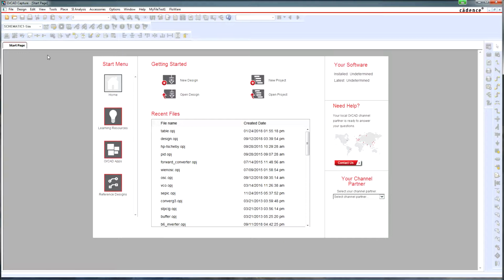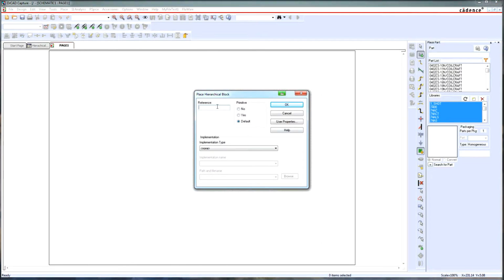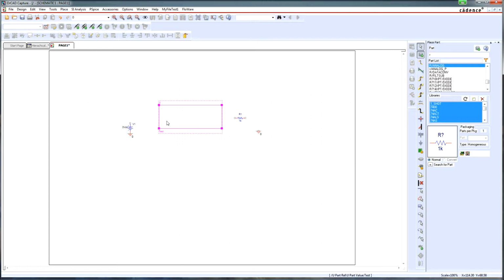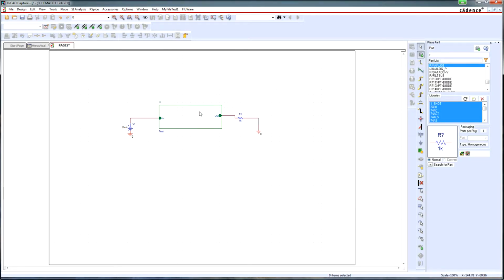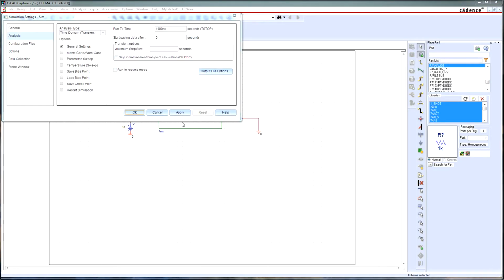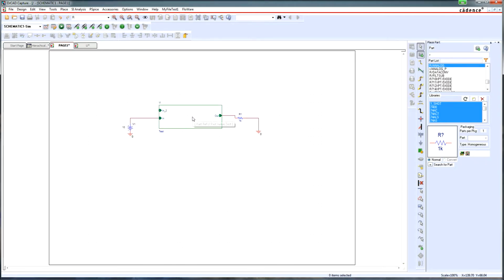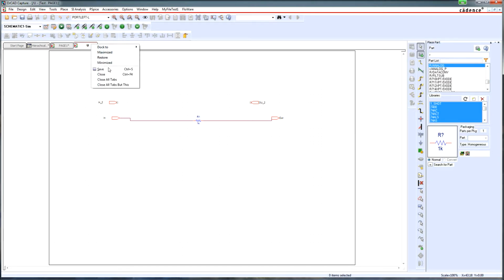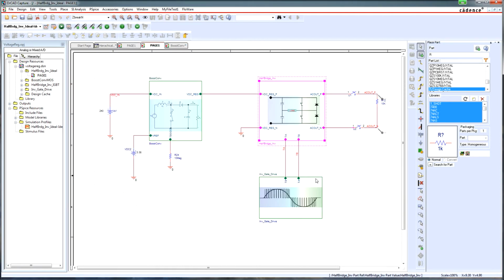How to create a hierarchical block in PSpice